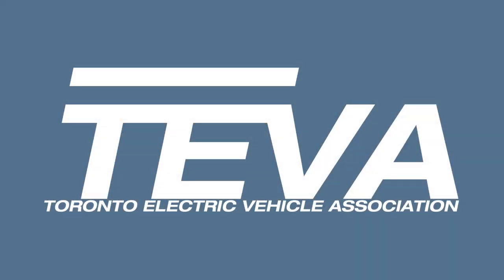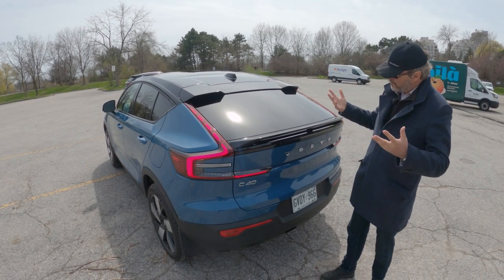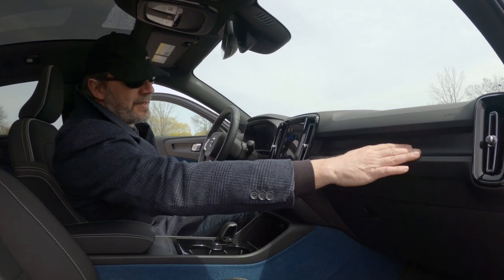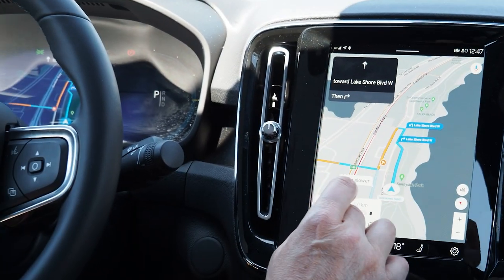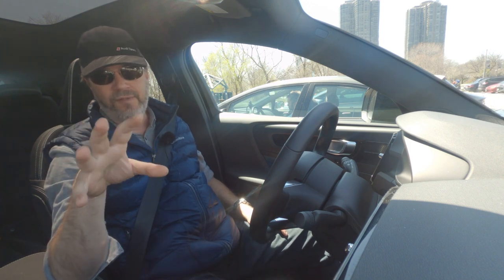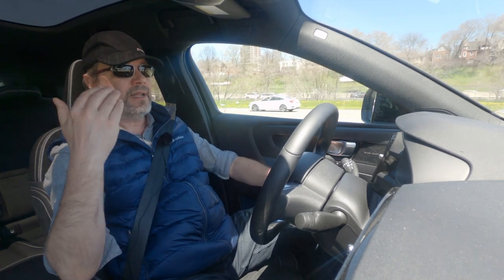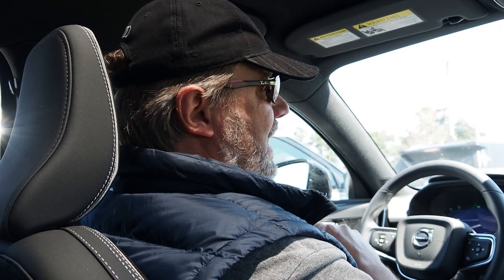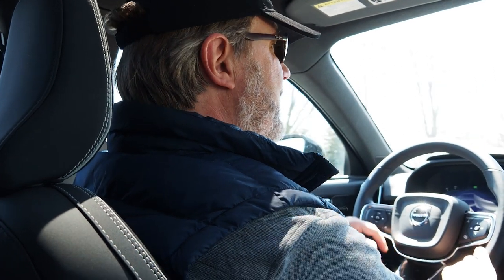2022 Volvo C40 / TEVAdrive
We tested Volvo's latest electric CUV!